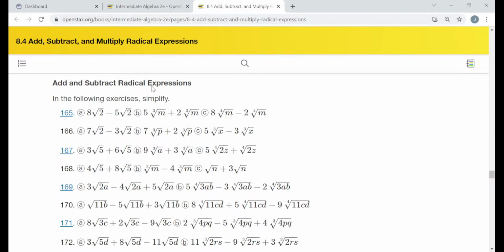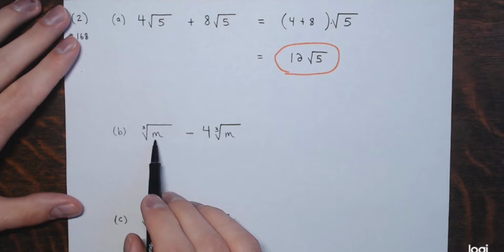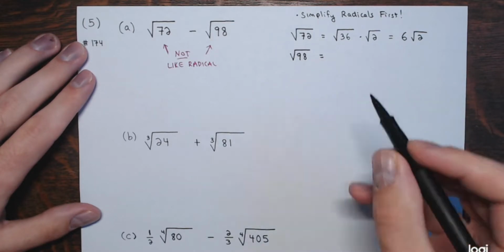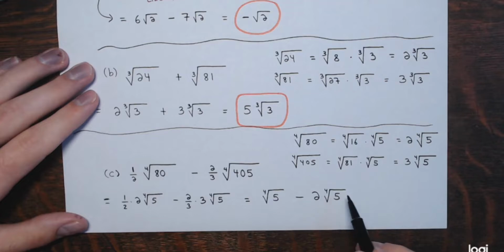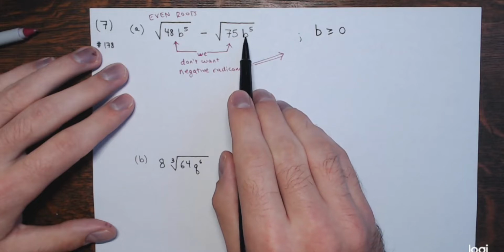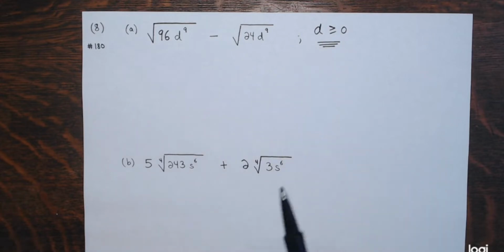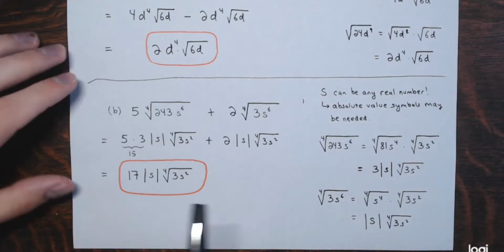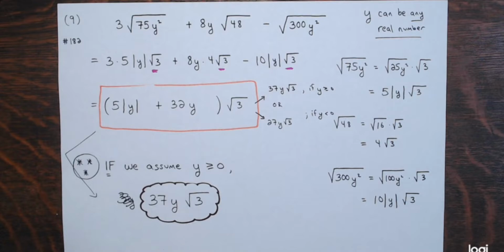Add and Subtract Radical Expressions